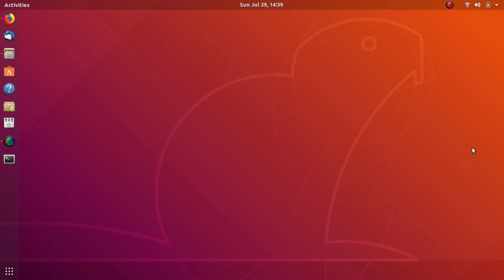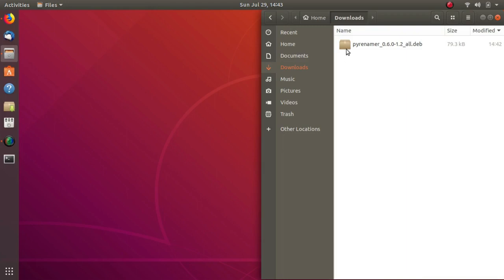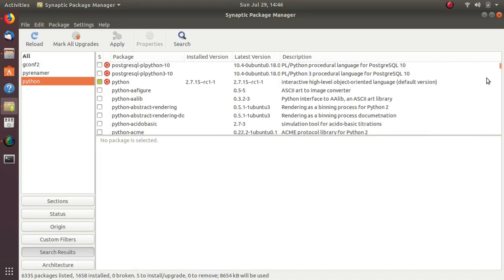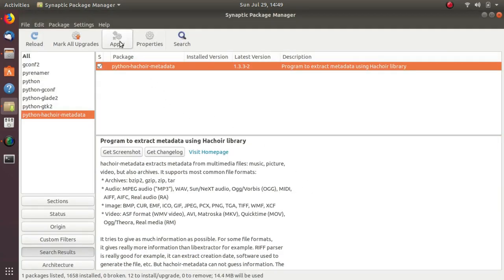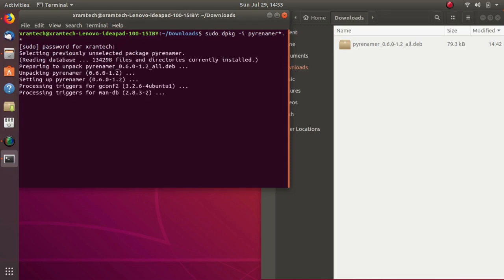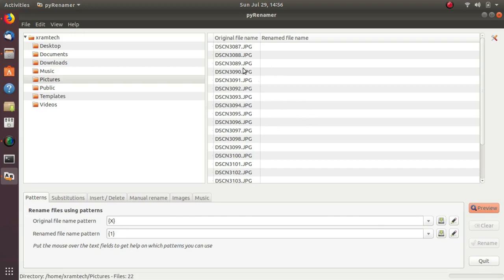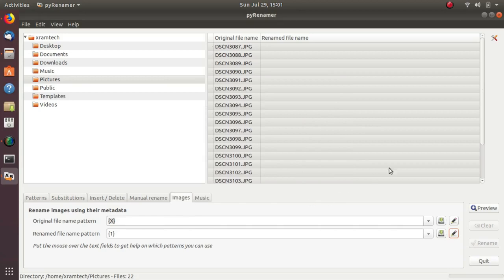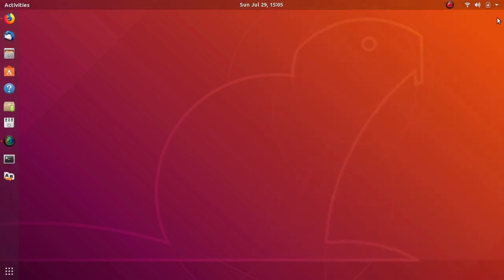How to install pyRenamer in ubuntu 18.04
pyRenamer is a utility for bulk renaming files, which allows the use of metadata in music and image files.  It is still available in the repositories for many distributions, but not for Ubuntu 18.04.  Here is how to install the .deb file, which you can find on this web page:

Here is my code for a unique filename using date and time:
{imageyear}{imagemonth}{imageday}{imagehour}{imageminute}{imagesecond}